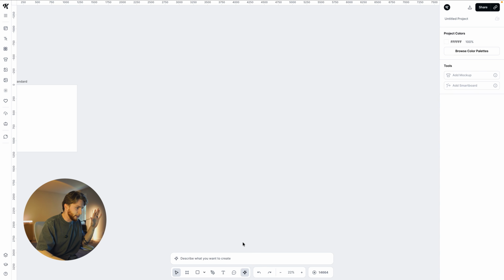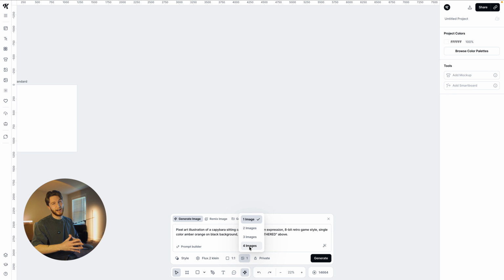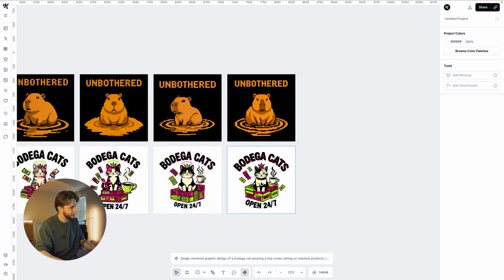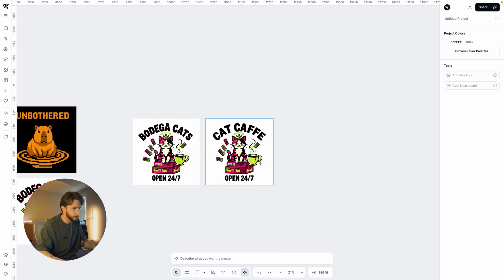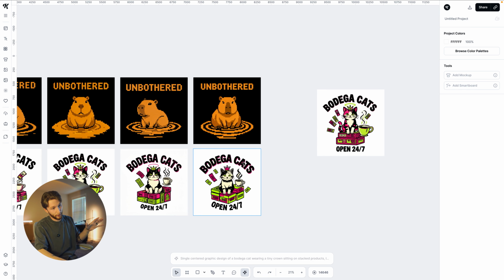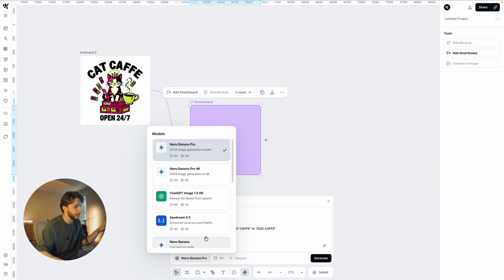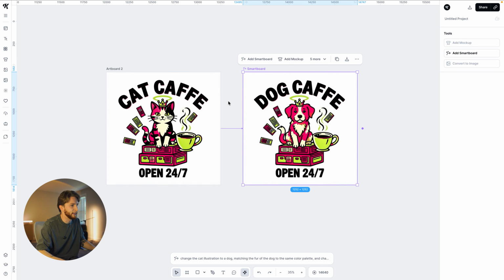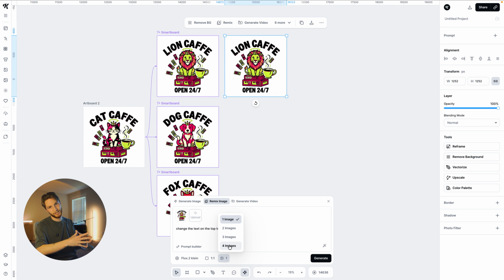Generate Incredible Mockups In Less Than 5 Seconds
In this video, Graham is breaking down the latest Flux model called Klein and how incredible fast and cheap it is to use, right in Kittl. Most AI models take a lot of time to generate an image or multiple images, yet somehow Klein is able to do it in less than half the time. Nano Banana better watch out!

🕰️ Timestamps For This Video:
0:00 Intro
0:25 Generating With Flux.2 Klein
1:15 Kittl's Prompt Suggestion Tool
1:40 Using Klein To Remix and Edit Images
3:00 Using Klein With Kittl Flows
3:45 Making Multiple Variations At The Same Time
5:00 Reminders